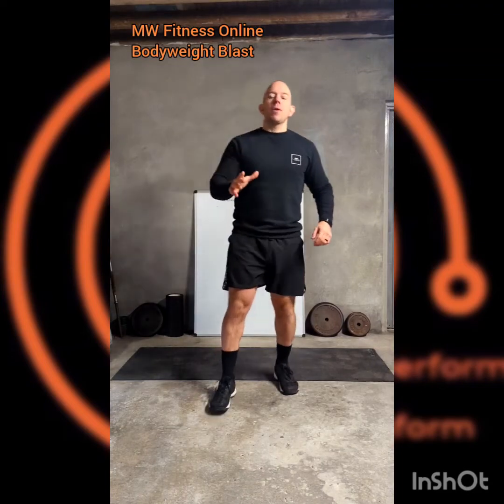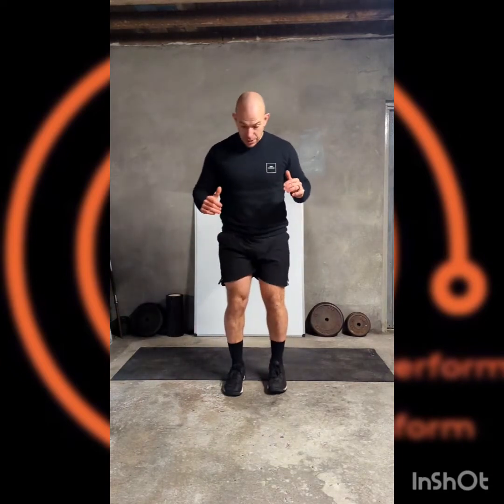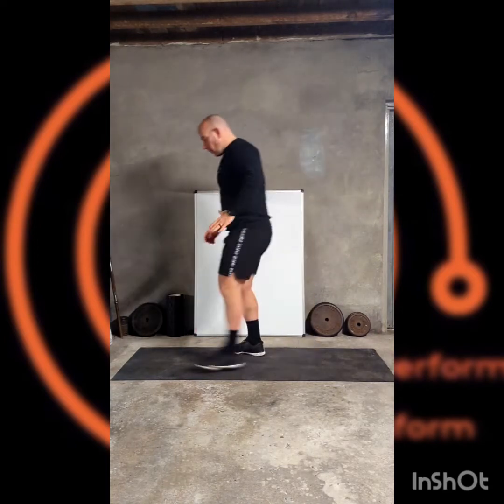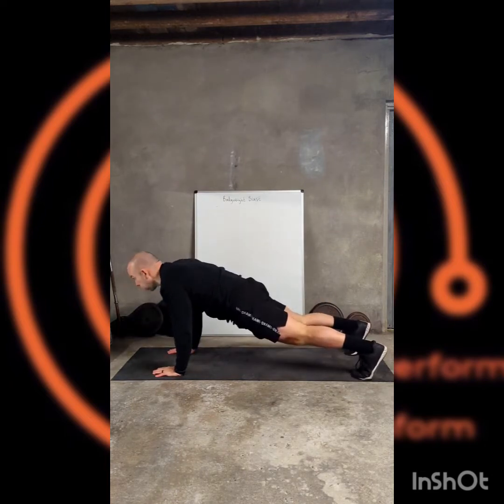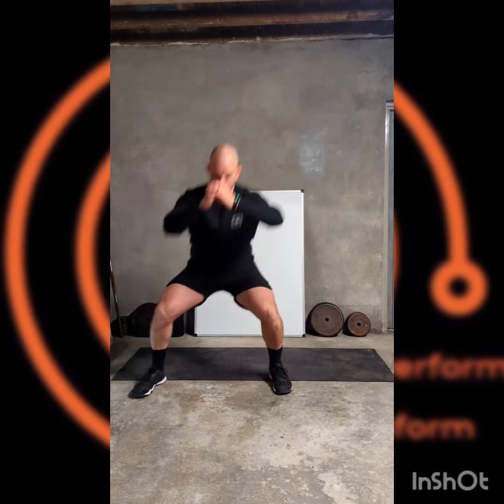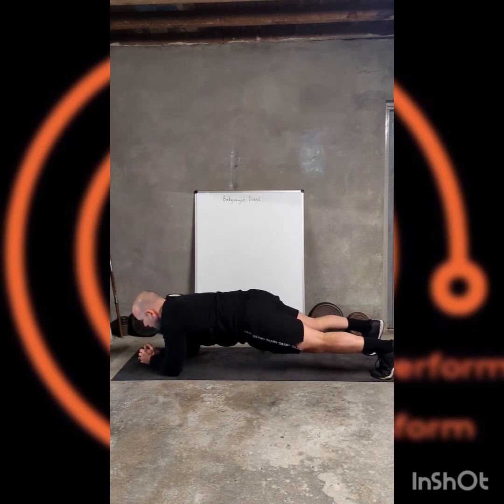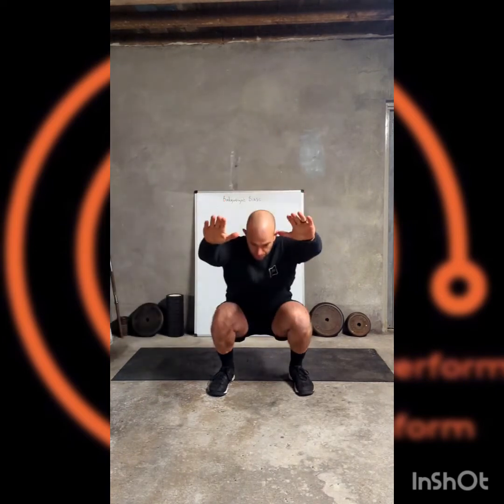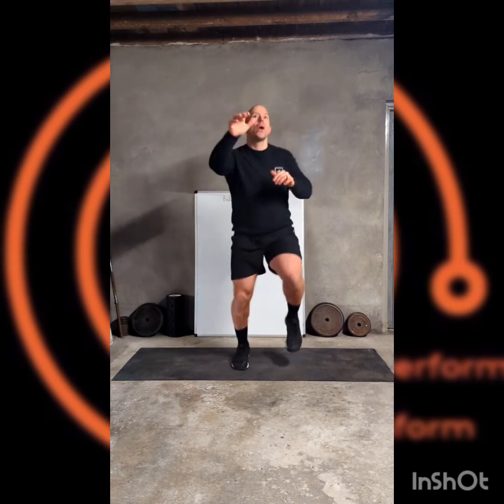MW Fitness Online - Bodyweight Blast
MW Fitness Online

Bodyweight Blast

30s Work / 10s Rest x 6 exercises

1. Reverse Lunges
2. Knee Tuck Plank
3. Side Step Squats
4. Reach Forward Low Plank (from elbows)
5. Squats
6. Jog & Punch
30 - 90s Rest

Repeat for 3 or 4 Rounds